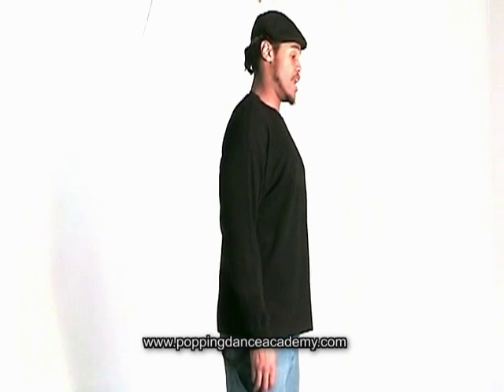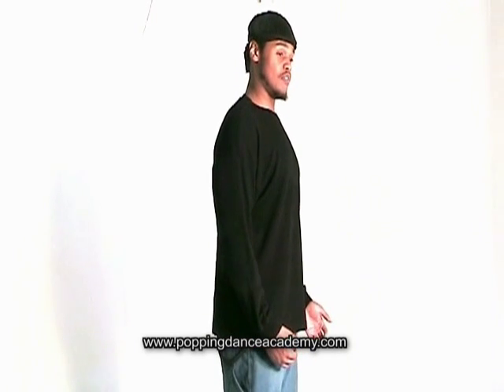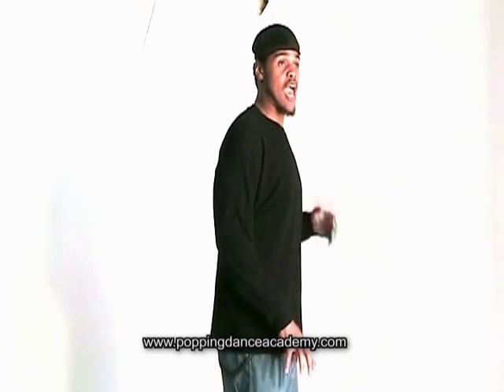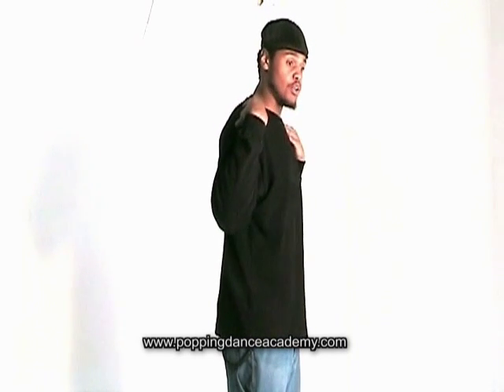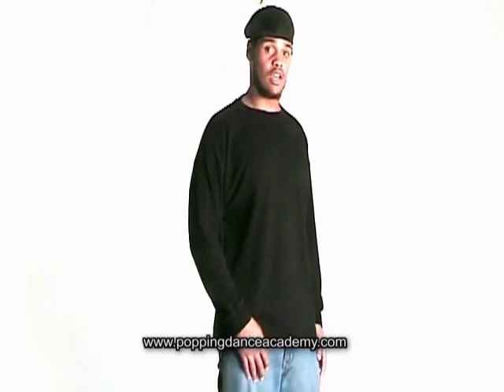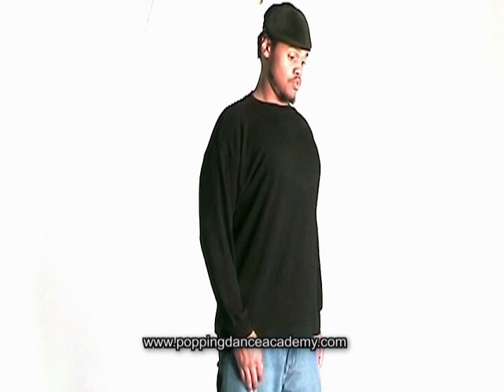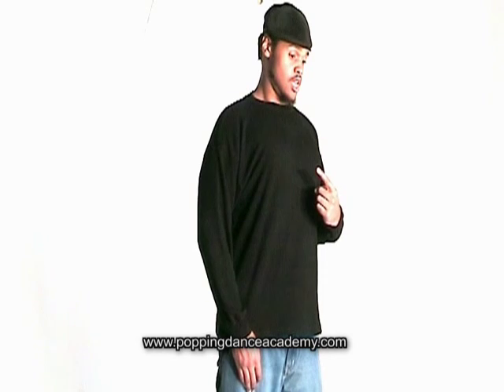popping dance tutorial | how to wave - chest isolation basic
Chest isolation break down by big mike